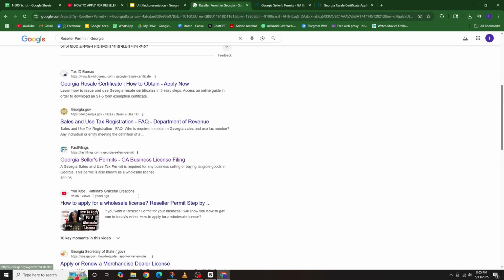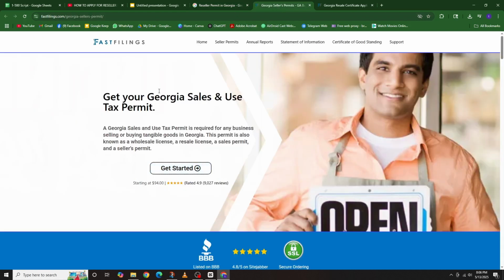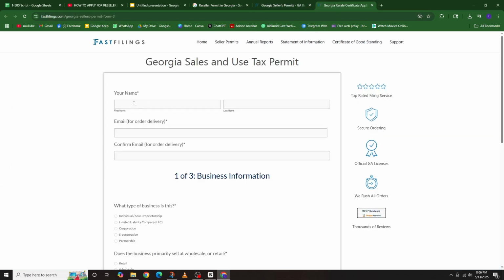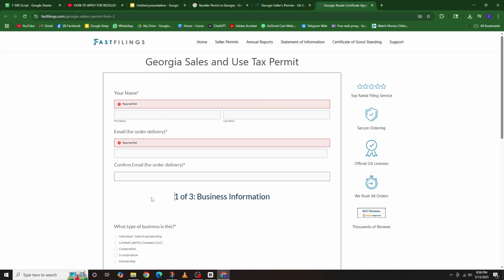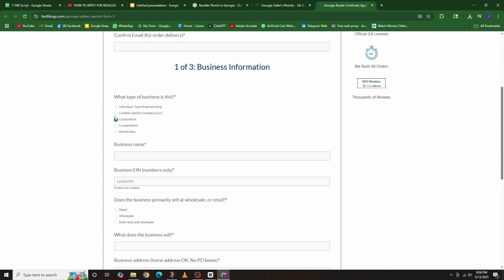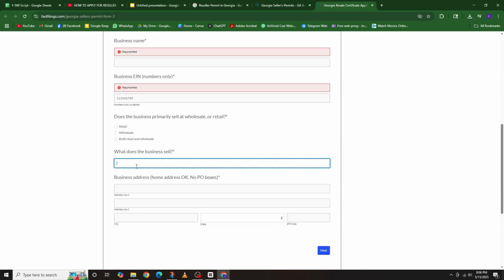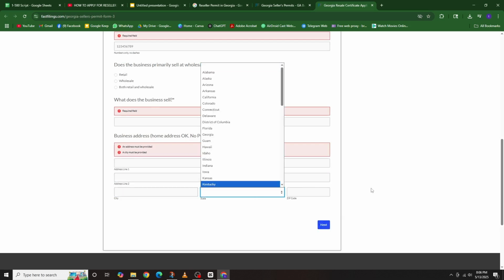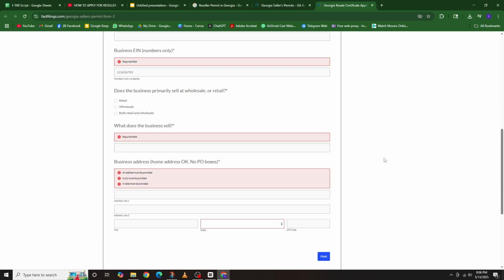HOW TO APPLY FOR RESELLER PERMIT IN GEORGIA - 2025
In this video, we explain how to apply for a reseller permit in Georgia step by step, covering everything from eligibility requirements to online application tips. Whether you're starting a retail business, selling wholesale, or just want to buy goods tax-free for resale, this guide simplifies the entire process. Watch till the end to avoid common mistakes and ensure a smooth approval!